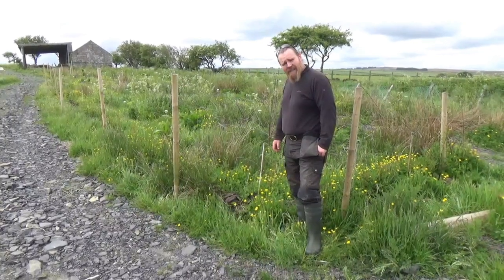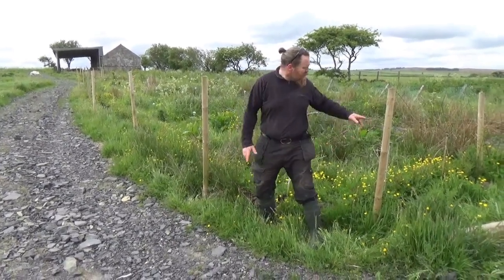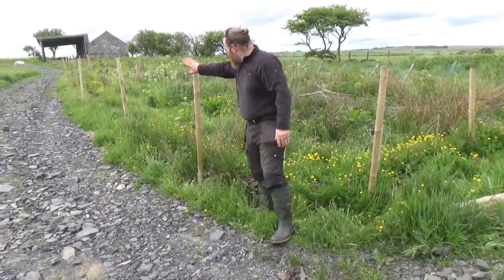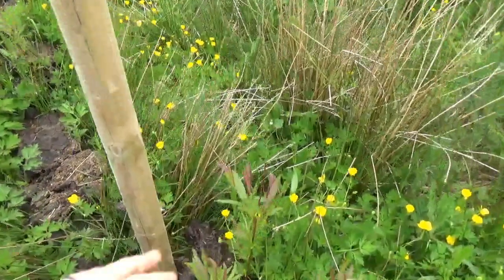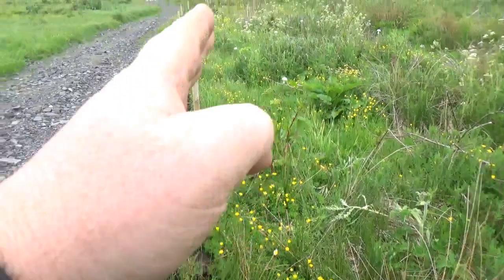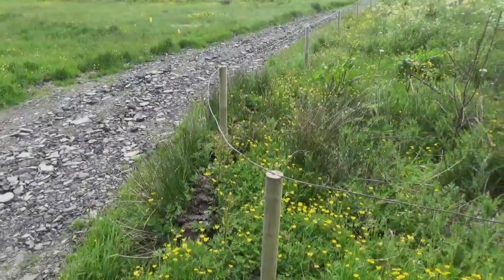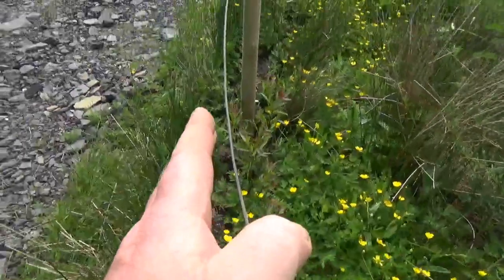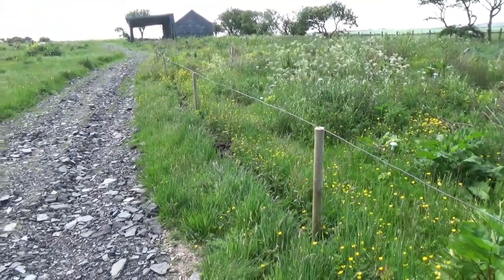How to install a sculptural living willow fence/hedge for your food forest. The Fedge.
This video explains how we've installed a living willow fence/hedge (fedge) around one of our food forests. It's a self renewing fence that's easily maintained. Yields will include:
High value cuttings.
Stick fuel for heating.
Willow leaves for rooting hormone.
Biochar feedstock.
Wands for weaving and living structures.
Shelter from winds.
Privacy.
Early spring bee forage.
Carbon sequestration.
Wildlife habitat.